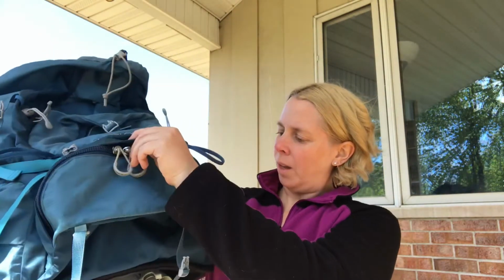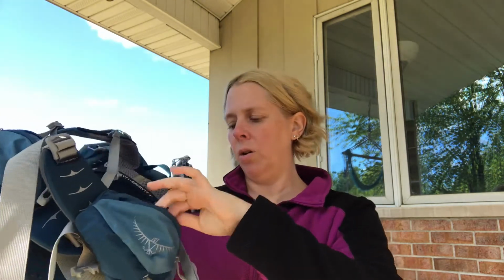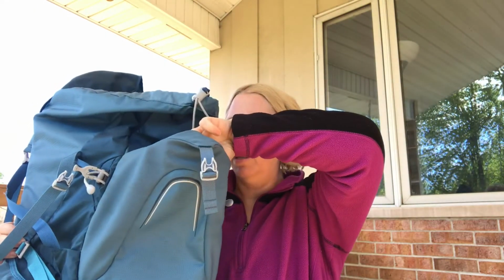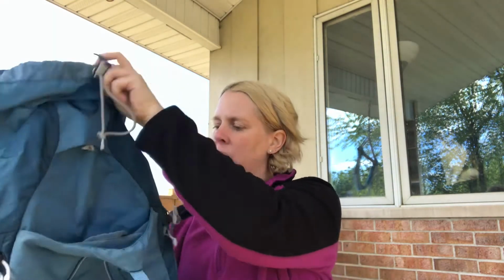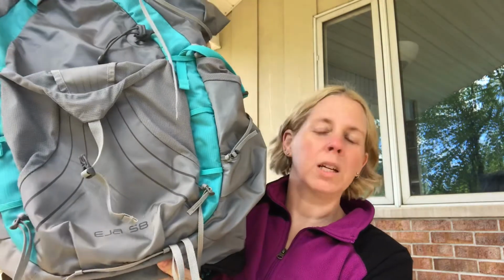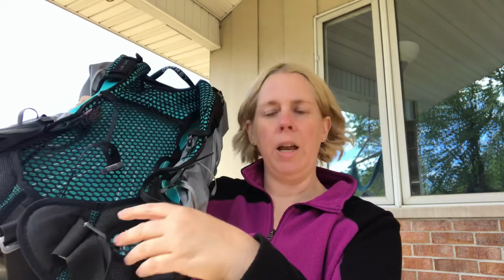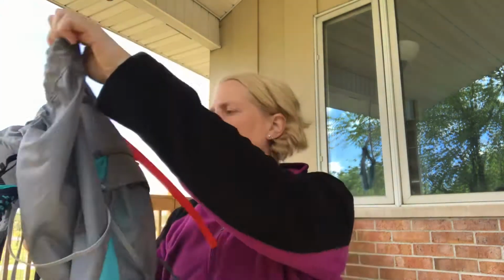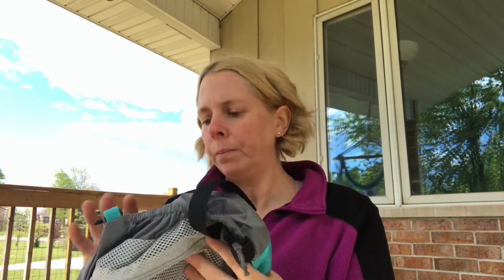Newbie Review | Osprey Aura | Osprey Eja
We are newbie backpackers. Here is my review of the 2 packs I have.. the Osprey Aura 50 AG and the Osprey Eja 58.